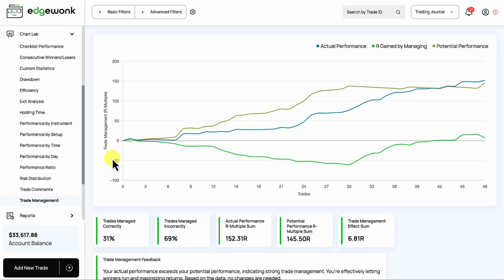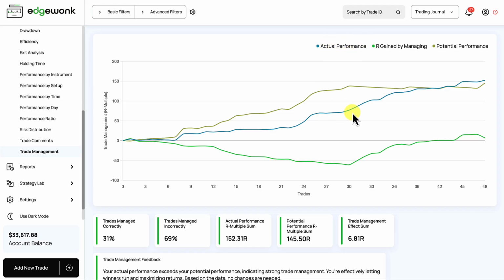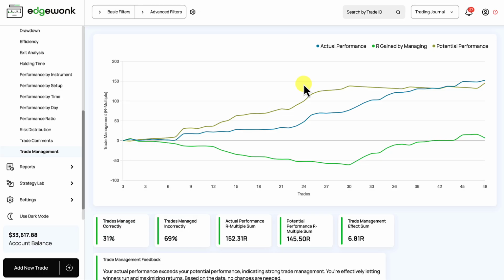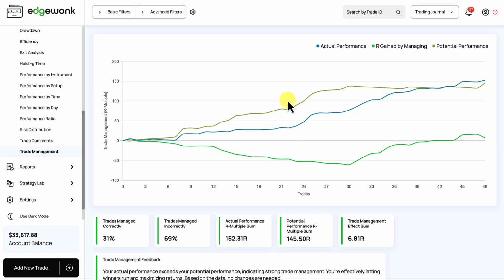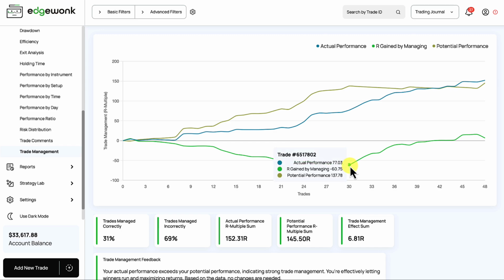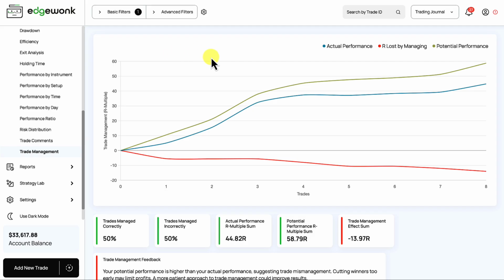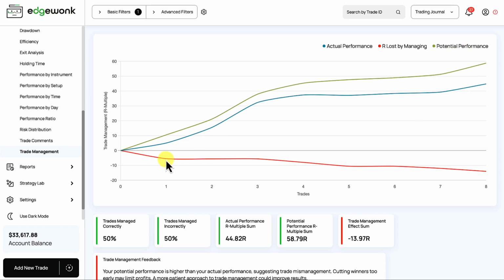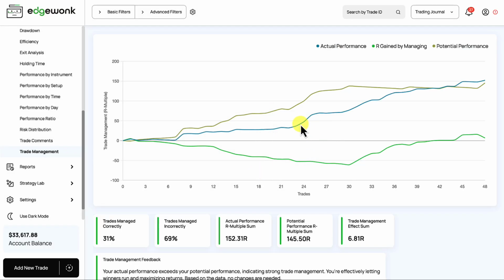Optimize your exits and trade management